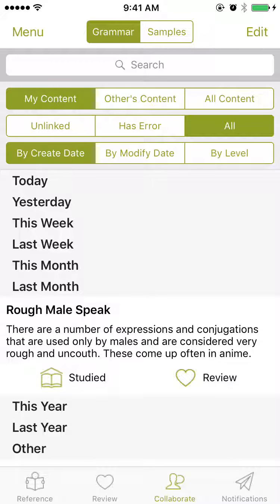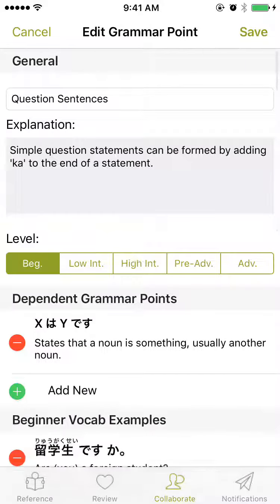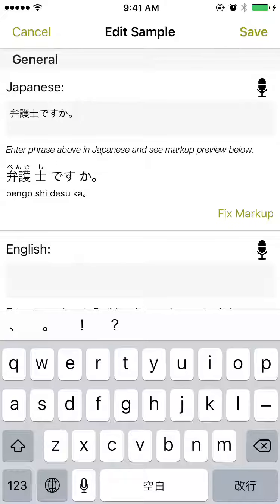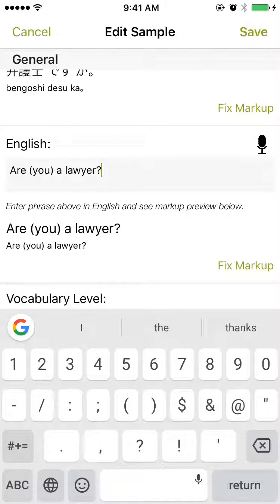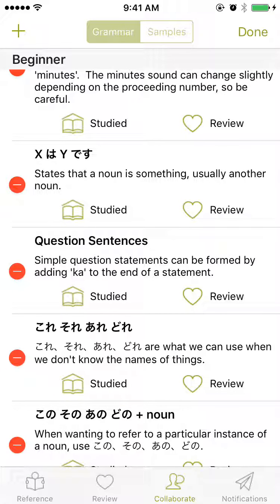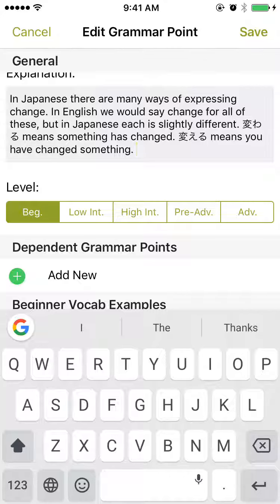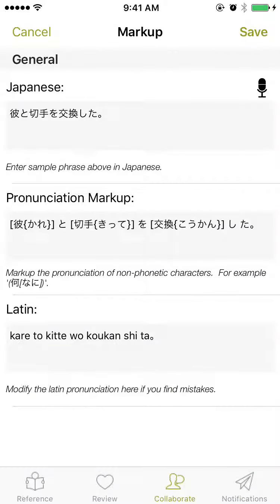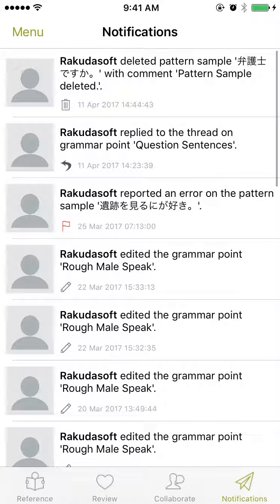Gram-ma Collaborate Tutorial